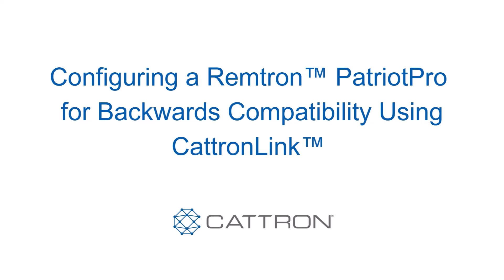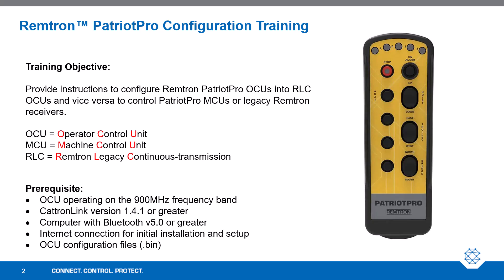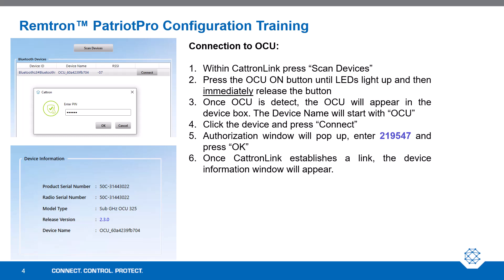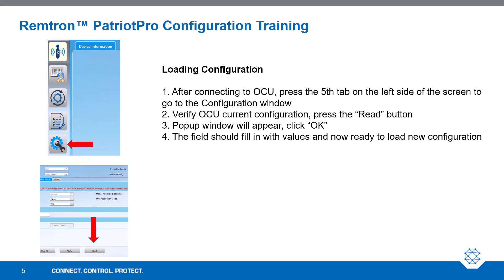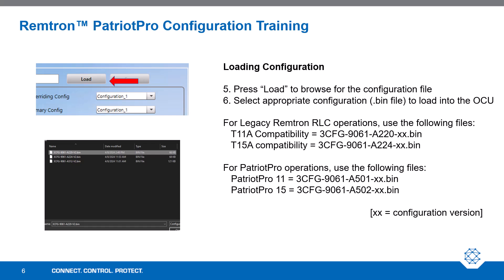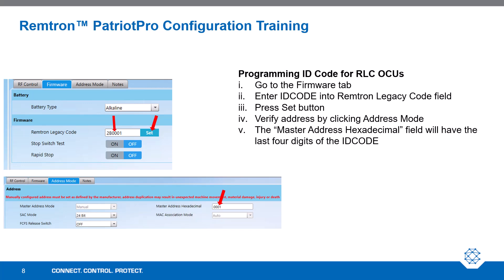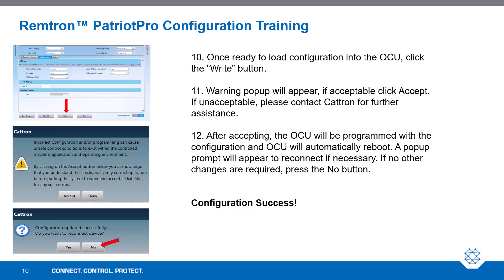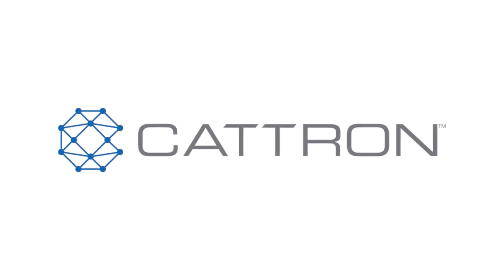Configuring a Remtron™ PatriotPro for Backwards Compatibility Using CattronLink™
Learn how to configure your Remtron PatriotPro transmitters into RLC OCUs or to control PatriotPro MCUs or legacy Remtron receivers.